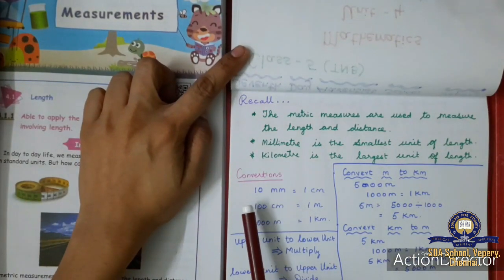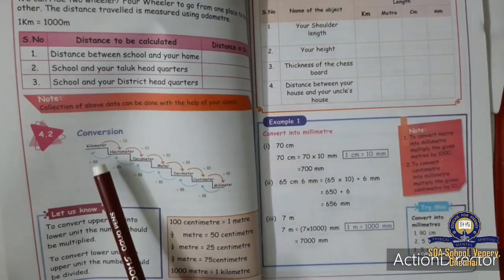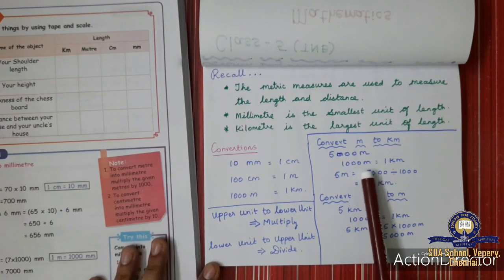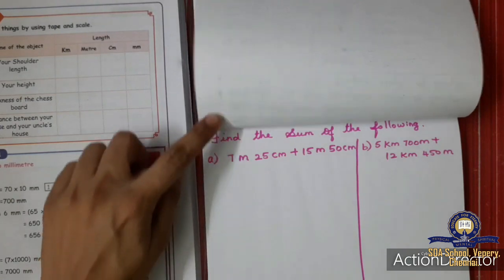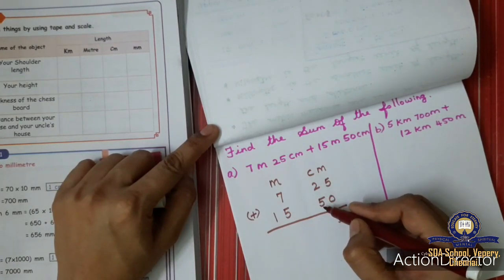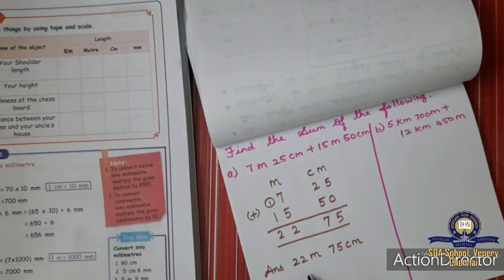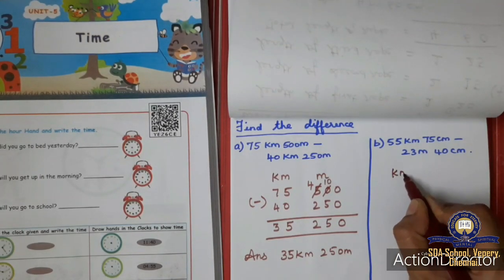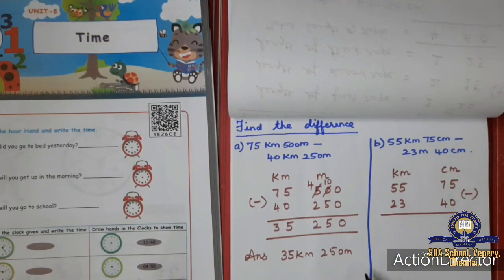Class 5/TNB/Maths/Unit 4/Part 3/Session 11